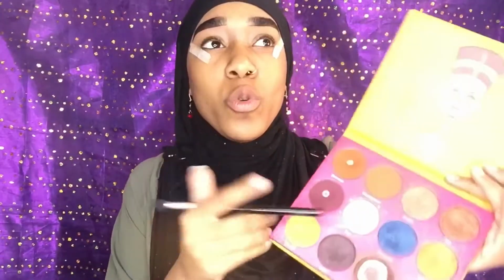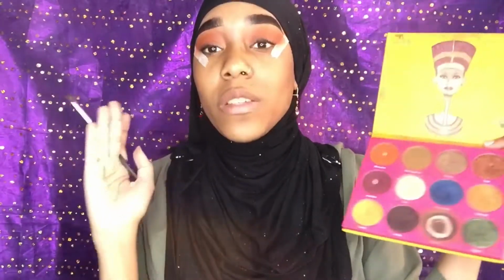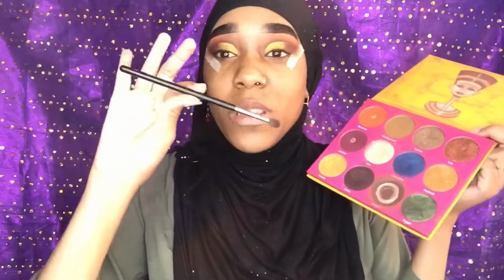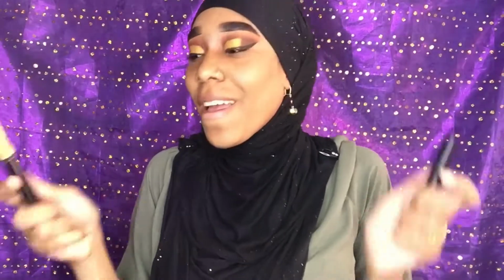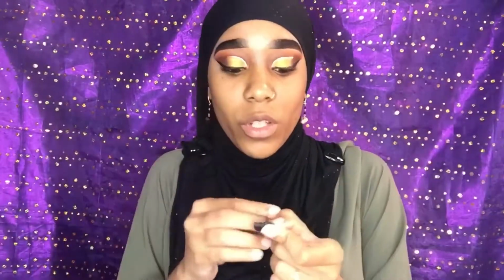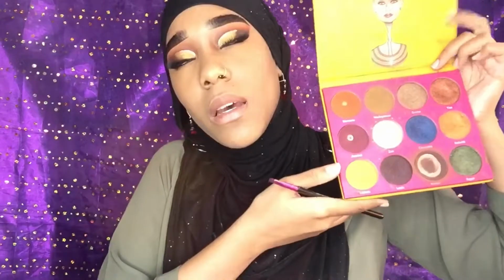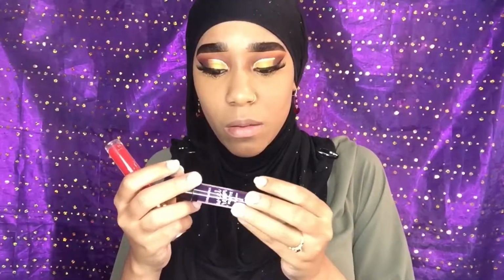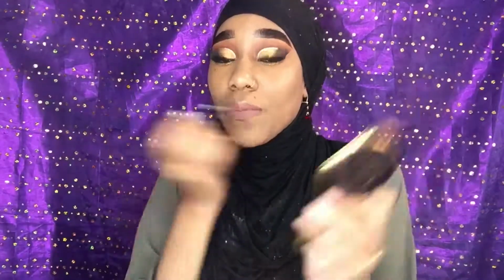NEUTRAL MAKEUP/ one palette tutorial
Hey dolls so here’s a quick simple one palette tutorial I hope you enjoyed!

MAKEUP PALETTES: Juvias place nubian 2
FOUNDATION: la girl and Maybelline shades: soft honey & caramel
LIPSTICK: cqc by mo
EYEBROWS: Ambrosia cosmetics tt
HIGHLIGHT: nubian 2 palette
EYELINERS: Ruby kisses and la colors
SETTING POWDER: j cat banana powder
 CONCEALER: la girl pro hd shade: fawn
EYELASHES: j lash